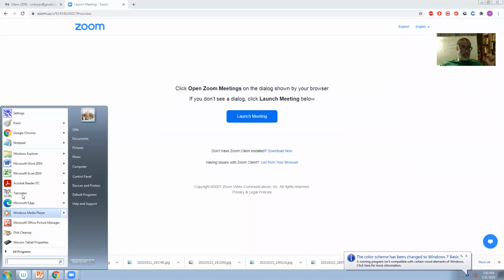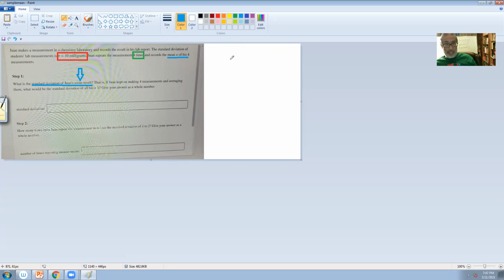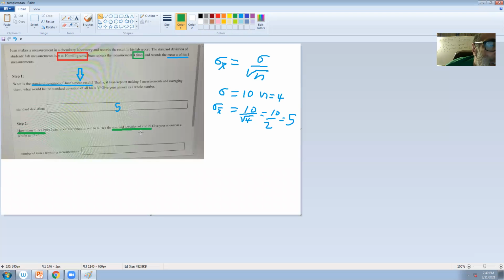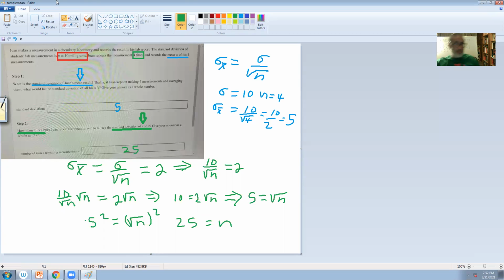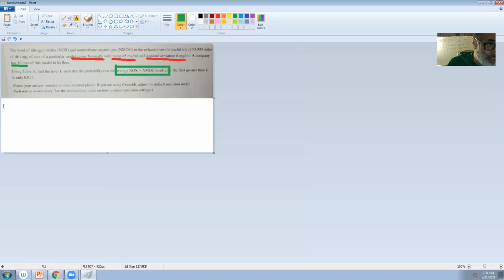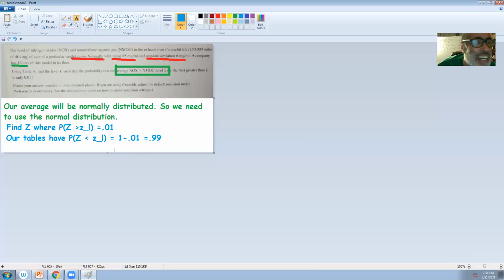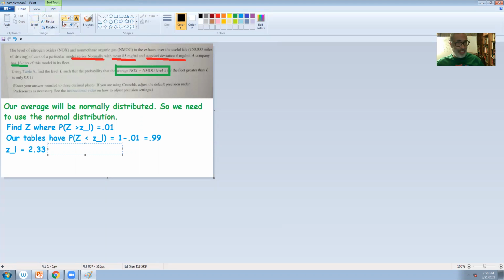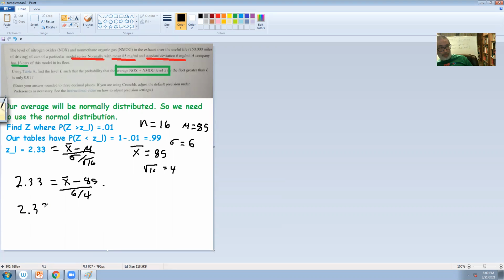sample distribution problem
Here is how to read a problem, extract the necessary information and solve a problem.  Our setting: samples from a normal distribution with a known standard deviation.